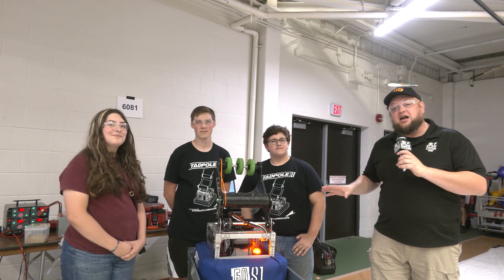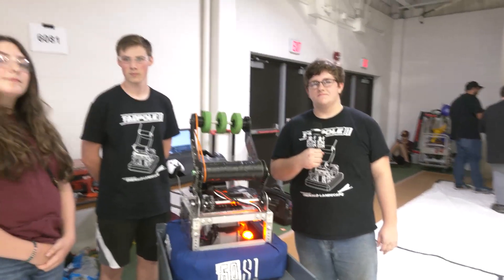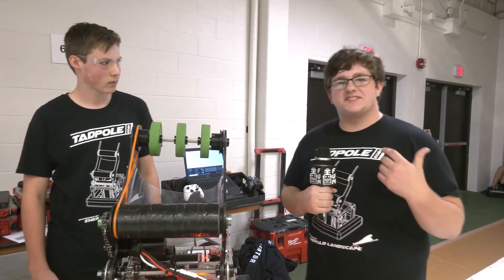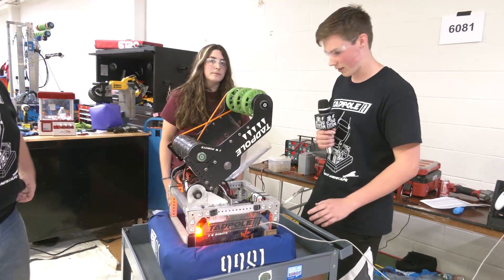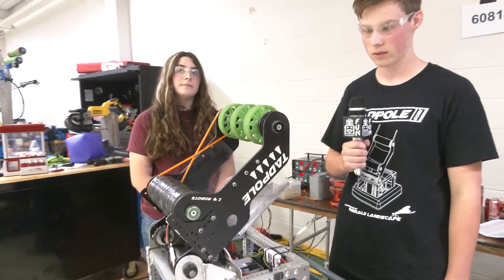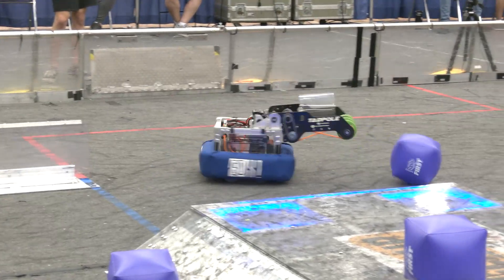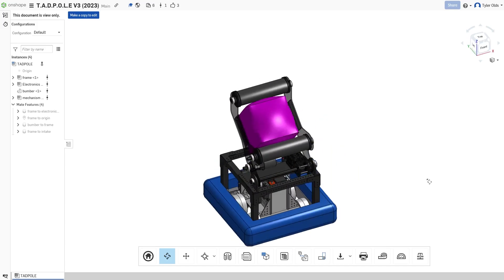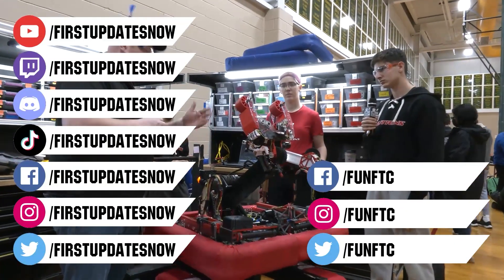Behind the Bumpers | 6081 Digital Dislocators | TADPOLE Minibot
6081 Digital Dislocators is back with their adorable TADPOLE minibot that they built for the offseason and has really been turning heads. Check out what you can learn for your team from TADPOLE and check out their CAD on Onshape

This video is supported by Kettering University: Accepted Kettering University students can receive a FIRST/VEX Scholarship for up to $5000/year apply Go to learn more.